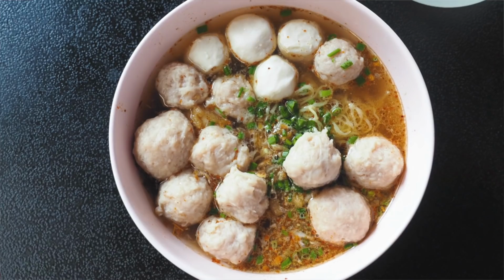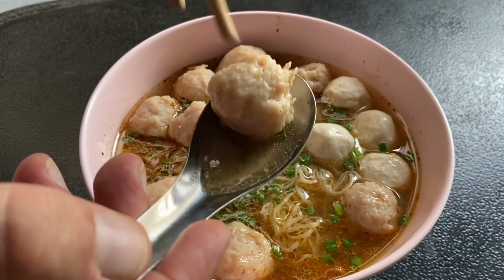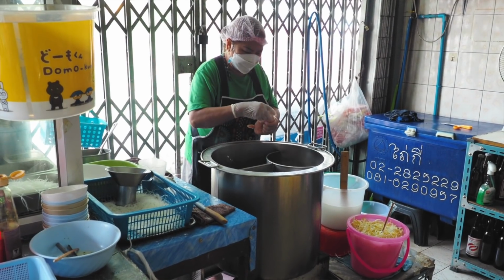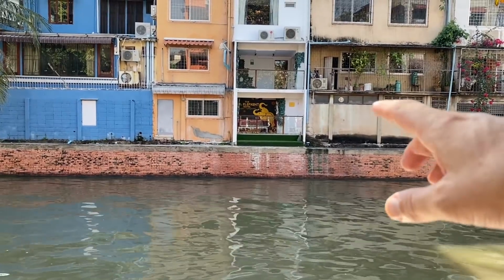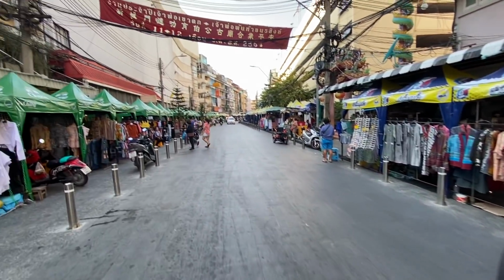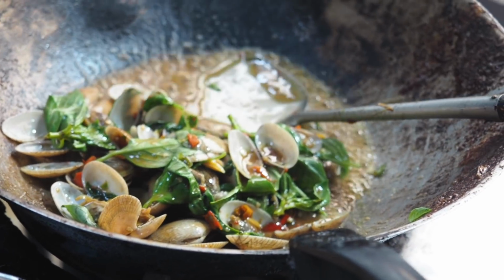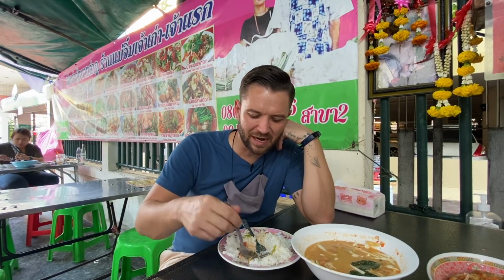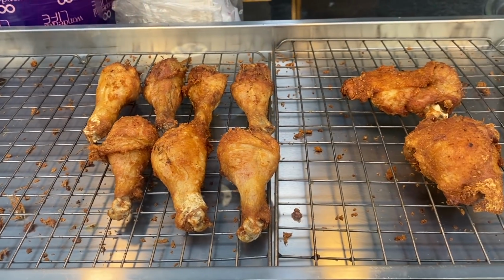Old Town Bangkok THAI STREET FOOD TOUR 🌶🍜 Best Tom Yum Khaosan/Banglamphu Area - ฝรั่งกินอาหารไทย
Today I headed to the old town of Bangkok (Phra Nakhon/Banglamphu) to sample four Thai street food dishes in one area. I want to help you find authentic Thai street food wherever you are staying in Bangkok by giving you these little DIY food tours in every area of the city.

A lot of people have been asking me what the difference is between kuay teo tom yum and tom yum koong so I thought I'd take you to Bang Lamphu in Bangkok's old town to show you the difference.

Bang Lamphu is best known for being home to the infamous backpacker street - Khaosan Road but there is far more to this area than that. If you head a couple of streets over, to Thanon Kraisi, you'll find one of the best Tom Yum soups you could hope to have anywhere in Bangkok.

Walk 10 minutes round the corner and you'll find Jae Pui Fluffy Pork Noodle, a third-generation shophouse selling some excellent tom yum noodle soup with bouncey handmade moo ding meatballs.

Bangkok's Chinatown can be a bit overwhelming if it's your first time in Bangkok as it's so big, so I thought I'd do some videos to help break it down into sections so you can get some awesome street food wherever you go.

Jae Pui Fluffy Pork Noodle (ก๋วยเตี๋ยวหมูเด้งเจ๊ปุ๊ย)

Bang Lamphu Tom Yum Kung (ต้มยำกุ้ง บางลำพู)